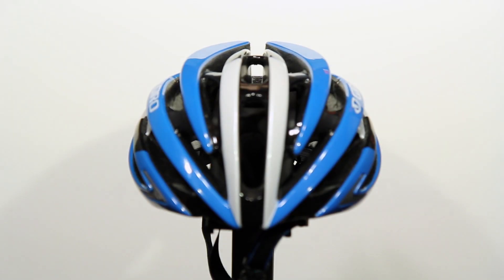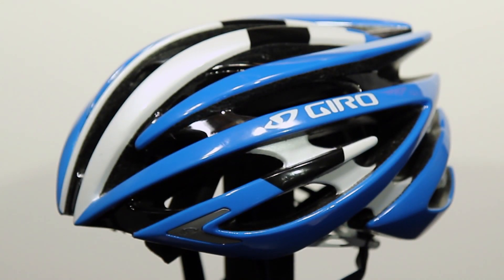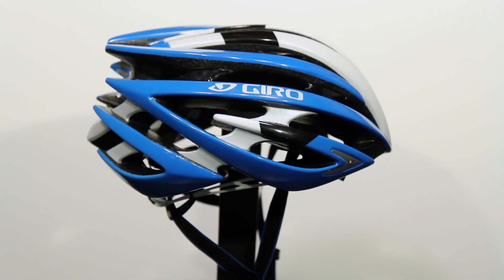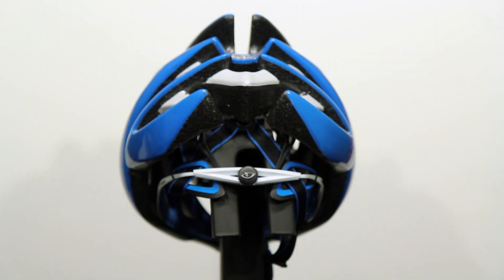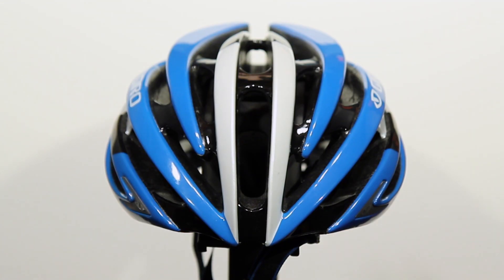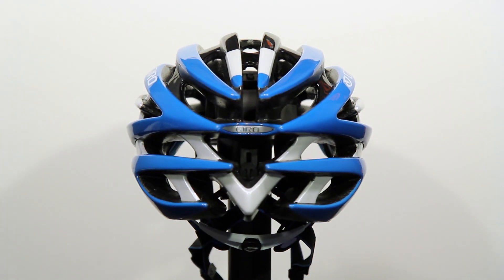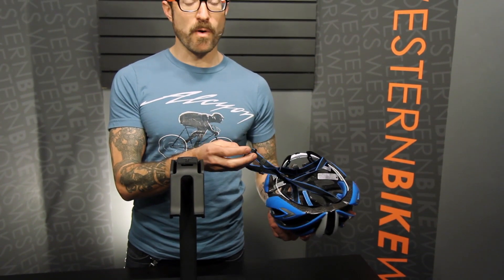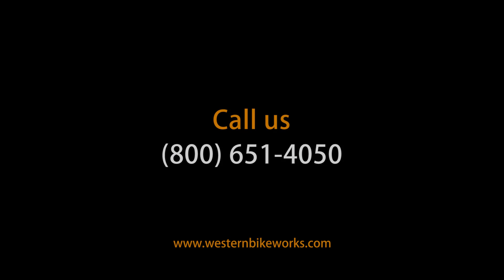Western Bikeworks Features: Giro Aeon Helmet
Versatility and comfort go featherweight.

The new Aeon Helmet has quickly become a favorite of the pro peloton with a unique design that borrows heavily from the Ionos and Prolight models. Giro's newest creation manages to combine the best features of each for incredible ventilation, easy fit adjustment and an impressive 222 gram weight.

Unlike the ProLight model, Giro has managed to incorporate the Roc Loc 5 system for separate vertical positioning and fit adjustments, with an ergonomically-tuned adjustment dial that won't pinch skin or pull hair. Technologies like over-sized WindTunnel air ports and the Thermoformed SL Roll Cage provide superior protection and comfort while keeping weight to a minimum.

The Aeon is built using the SuperFit engineering process to guarantee a glove-like fit for riders of many different shapes and sizes. Featherweight webbing a Slimline buckle further ergonomics and weight reduction.

X-Static inner padding with Silver microfibers works to regulate temperatures as you ride. The pads also feature an anti-microbial treatment to resist odors, something your riding buddies will appreciate too.

The Giro Aeon features 24 vents and weighs 222 grams in a size Medium.

Sizes:

Small (20" - 21.75"/51cm - 55cm)
Medium (21.75" - 23.25"/55cm - 59cm)
Large (23.25" - 24.75"/59cm - 63cm)